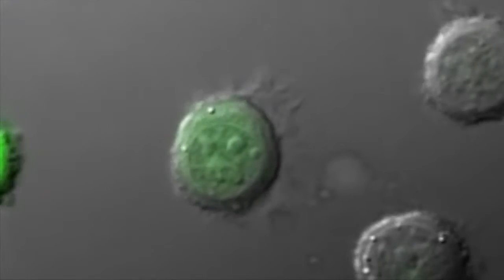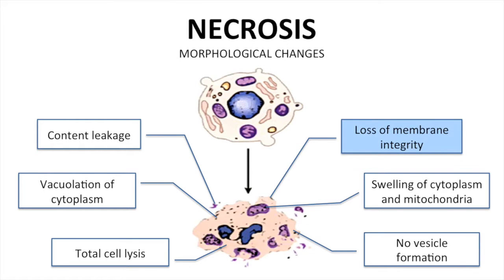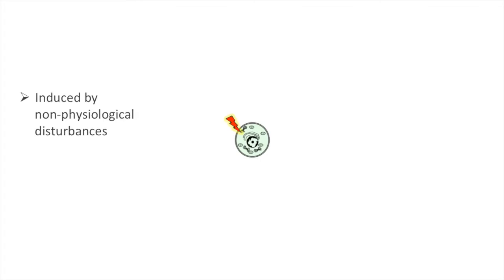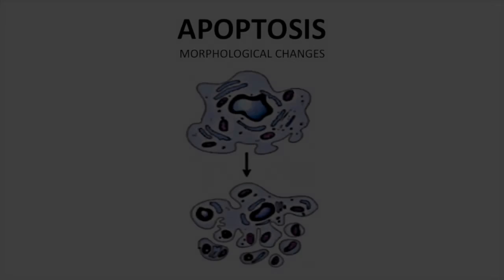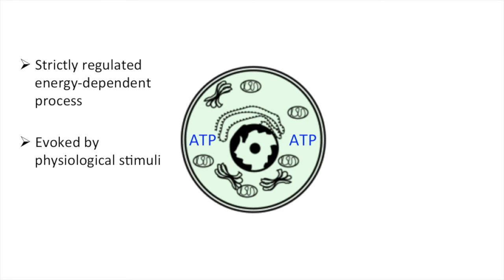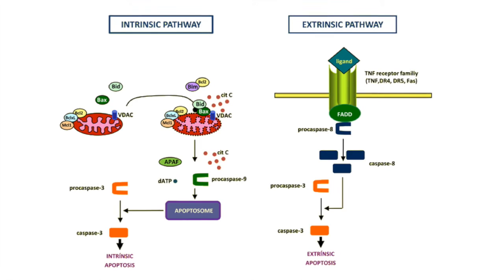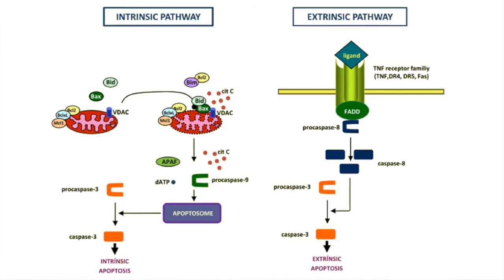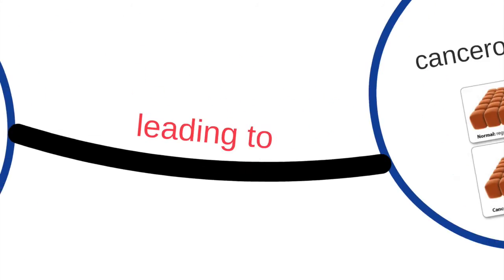Unsolved Mystery: Suicide or Homicide?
A cell has been found dead mysteriously. Chief Inspector acquired the help from the famous local Private Detective to investigate the cause of death!

This video will explore the two major types of cell death - apoptosis and necrosis, highlighting their key characteristics and differences.